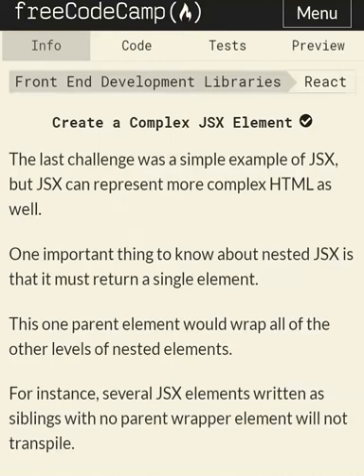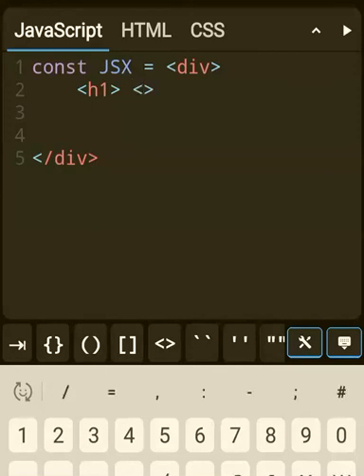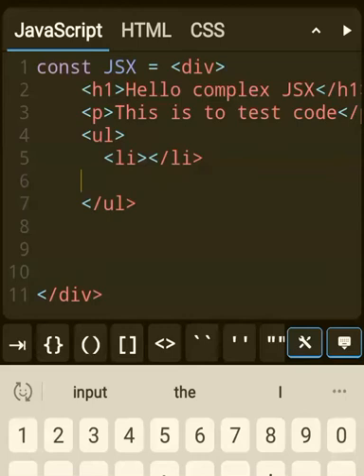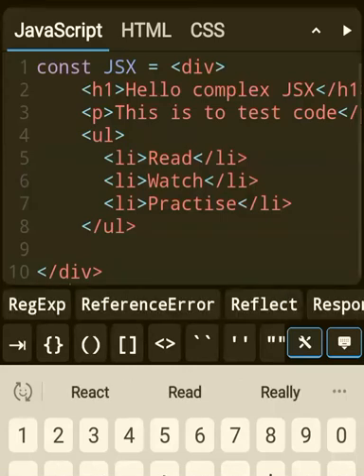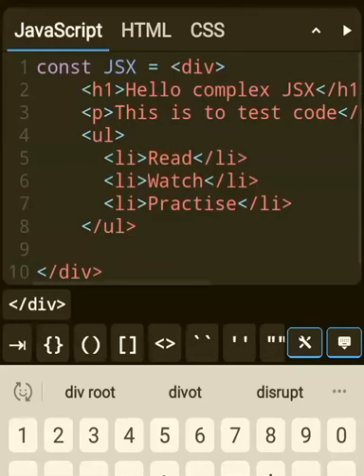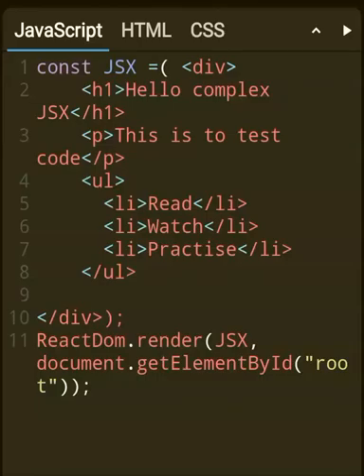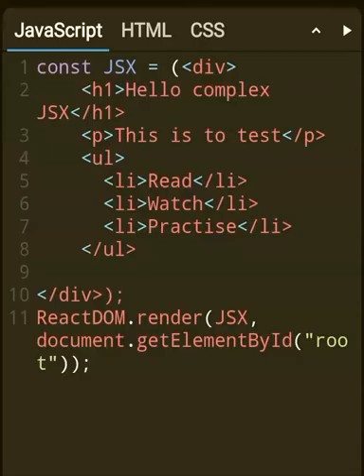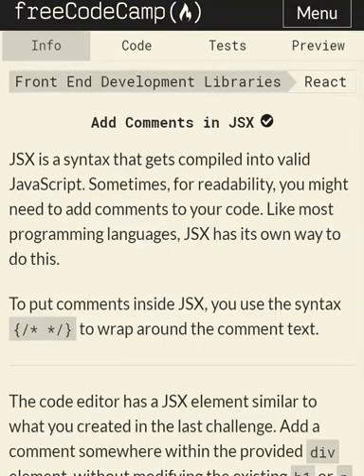React tutorial for beginners- Create a COMPLEX JSX Element - React - freeCodeCamp frontend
This tutorial is part of the front end development  libraries React course on freecodecamp and in this lesson I teach you how to create a COMPLEX JSX element in ReactJS.

This ReactJS  tutorial for beginners is taught based on basic React lessons on freecodecamp playground.

to start learning on fcc and get their free certification.  My lessons here will give you complete walkthrough guide to understand these lessons in depth while also completing all their assignments and projects for the freecodecamp certification.

for making this free coding learning playground available for web development learners as well as for programming teachers like myself to enable my teaching journey smoother in reaching out to beginner students.

You need to know Javascript in order to learn ReactJS.

If you want to learn ReactJS and web development from the beginner level until advanced level, do remember to hit the Subscribe button so that you can code along with me and grow better in your coding journey.